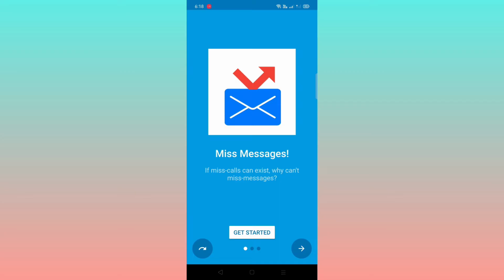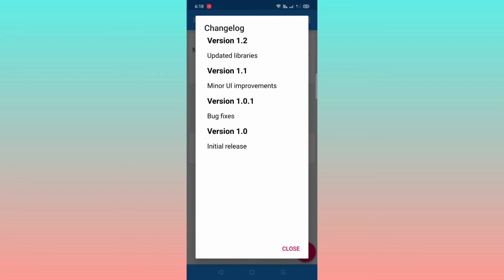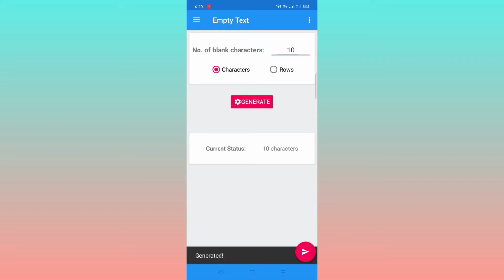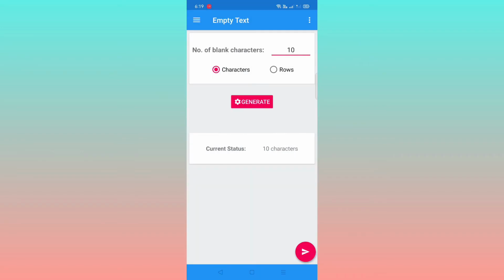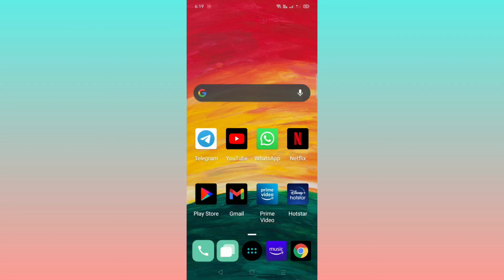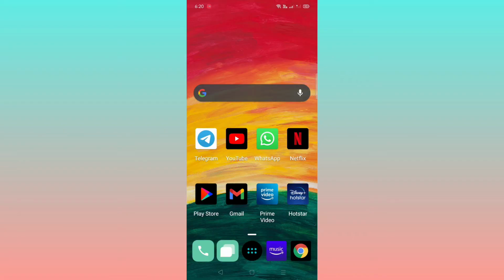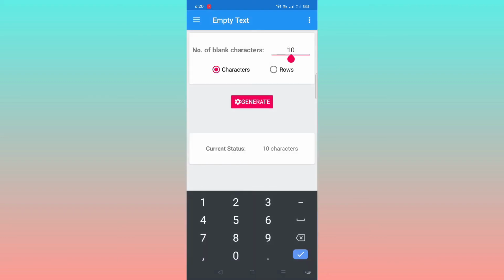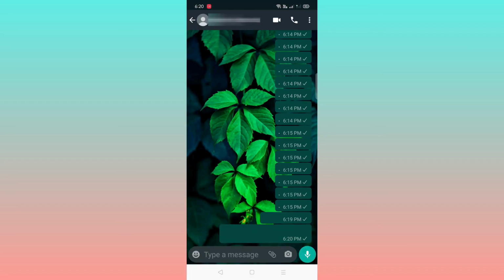How to Send Blank Messages on WhatsApp? | Tutorial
Ever Wondered How to Send Blank Messages on WhatsApp ? Keep watching this video till the end and learn how to trick your friends by sending blank WhatsApp Messages.

WhatsApp doesn't have a direct option to send blank messages on chat but we do have a workaround to make it happen.

𝗦𝘁𝗲𝗽 𝟮:- Open 'Empty Text! - Send Blank messages!' and enter the number of blank characters you would like to send.

𝗦𝘁𝗲𝗽 𝟯:- Click on Generate and send the blank message to whatsApp directly or copy it your clipboard.

𝗦𝘁𝗲𝗽 𝟰:- Open WhatsApp and select the contact you would like to text.

𝗦𝘁𝗲𝗽 𝟱:- Long press on your chatbox and paste the blank message from your clipboard.

𝗦𝘁𝗲𝗽 𝟲:- Tap send and Voila! You have successfully send a blank text message on WhatsApp.

WhatsApp is the most popular social media messaging platform across the world with a massive 1.6 billion monthly active users. The app is not only known for its ease of use, but it also carries an appeal as a one-stop-shop with a range of interesting features like group chats, various multimedia elements along with text messages and much more.

And while there doesn’t seem to be a reason to send blank or empty messages to your friends or contacts on WhatsApp, a number of users have been wondering if there is a feature which allows them to do it just for fun. (Source: RepublicWorld.com)

𝐁𝐞𝐬𝐭 𝐒𝐞𝐥𝐥𝐢𝐧𝐠 𝐓𝐞𝐜𝐡 𝐨𝐟 𝐓𝐡𝐞 𝐌𝐨𝐧𝐭𝐡
○ 𝐂𝐨𝐦𝐩𝐮𝐭𝐞𝐫 & 𝐀𝐜𝐜𝐞𝐬𝐬𝐨𝐫𝐢𝐞𝐬

○ 𝐕𝐢𝐝𝐞𝐨 𝐆𝐚𝐦𝐞𝐬

Time Stamps:
0:00 Intro
0:11 Introduction
0:30 Empty Text
0:47 App Setup
1:21 Demonstration
3:06 Conclusion
3:33 Outro